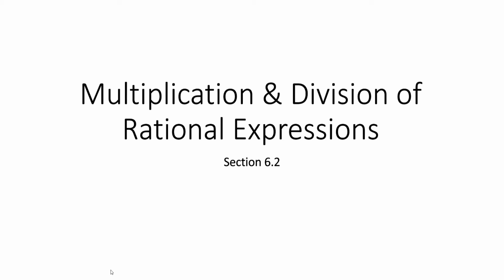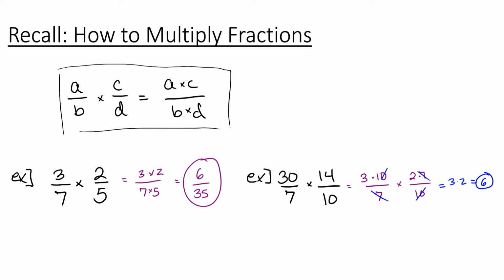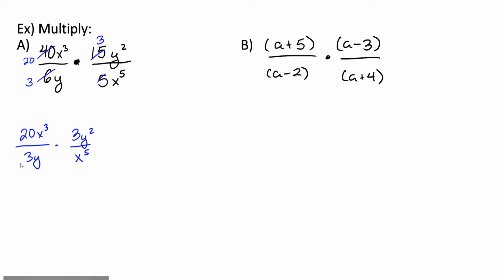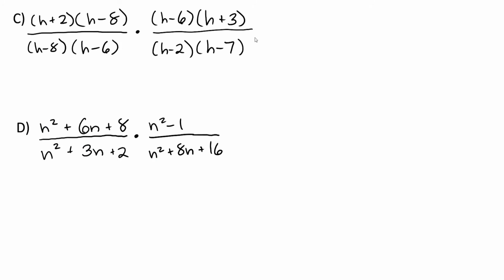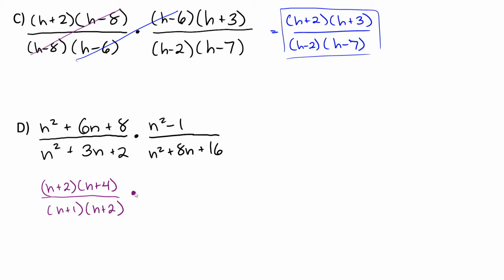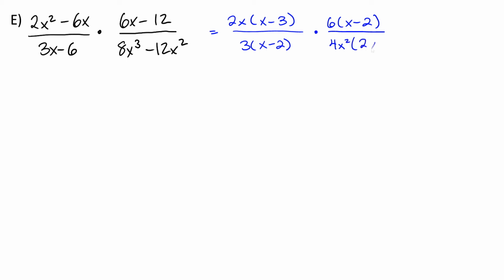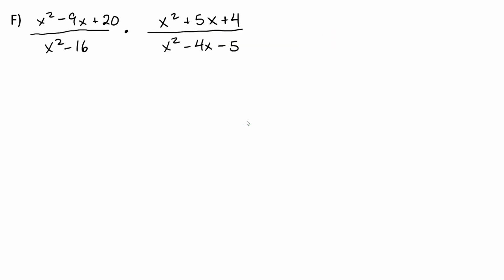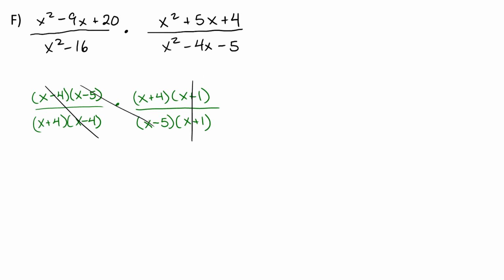Multiplication of Rational Expressions